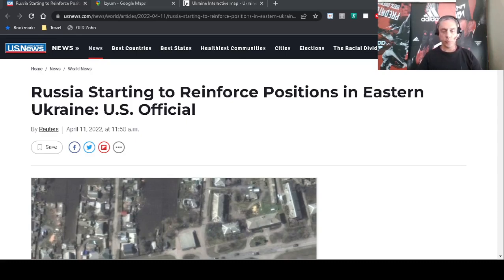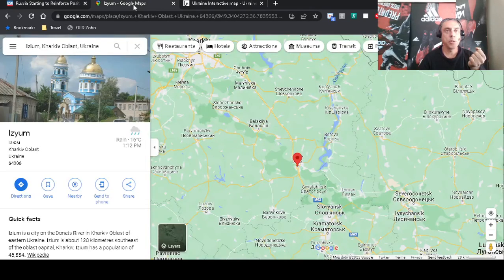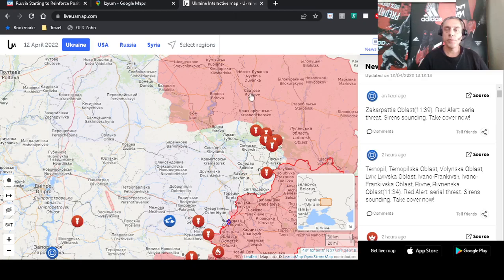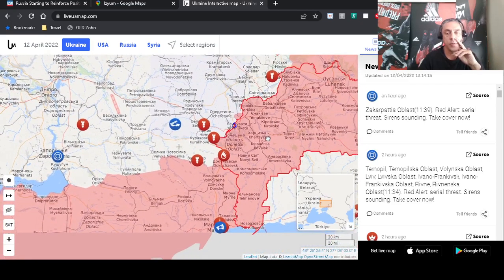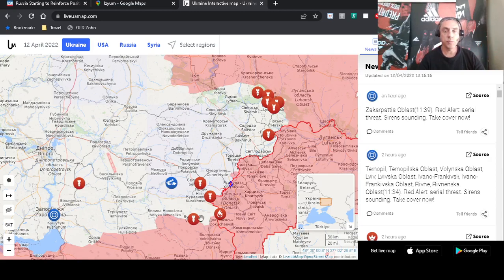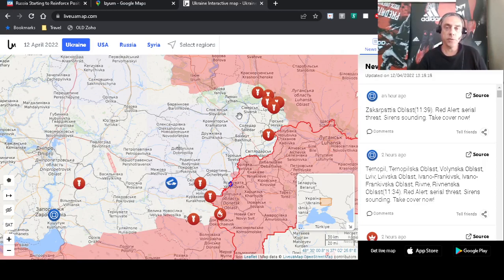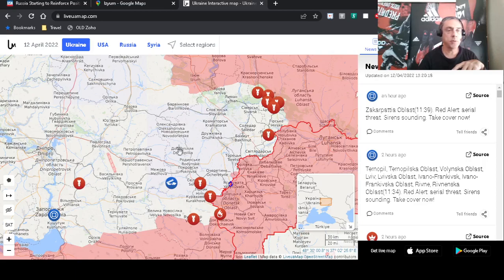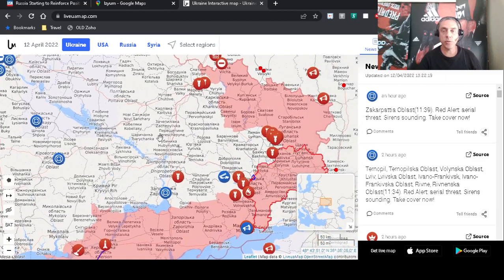Ukraine - Donbass battle preparations. My opinion.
I am talking about my opinion on the consequences in the Ukraine/Russia ongoing conflict.

I need 4000 watch hours and 1000 subscribers to monetize my channel on YouTube.

Tools used:
Canva

OBS
Open Broadcaster Software

YTCONET YouTube Creator Open Networker